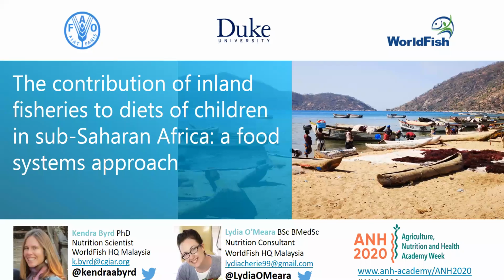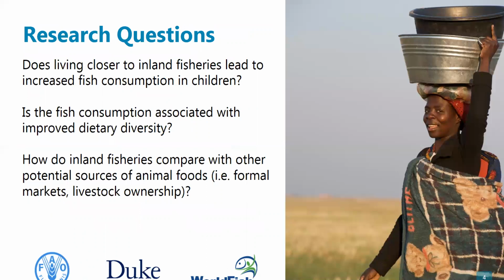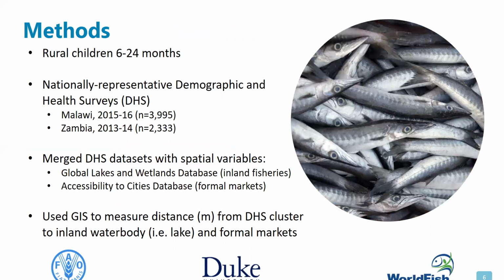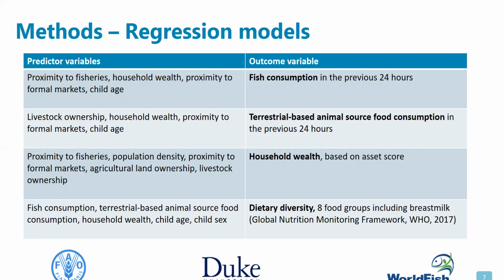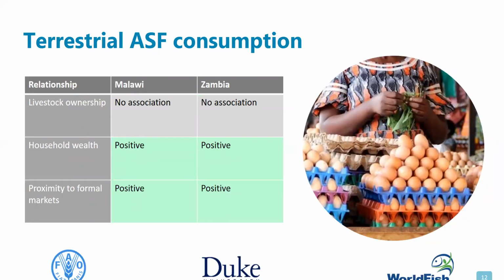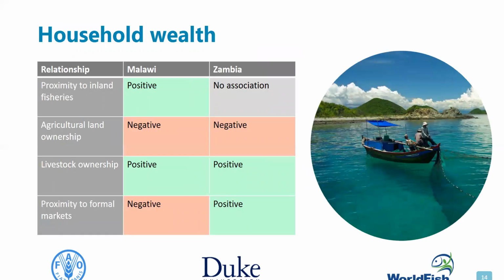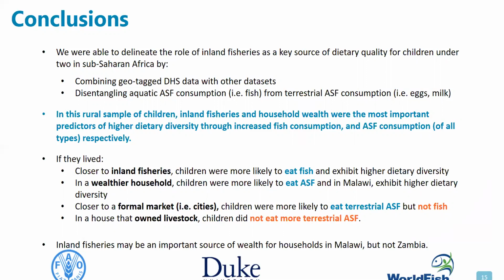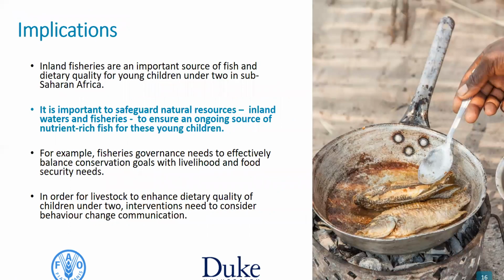ANH2020 Oral Presentation: Kendra Byrd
Contribution of inland fisheries to diet and growth of children in sub-Saharan Africa: a food systems approach
Kendra Byrd

Oral presentation at Agriculture, Nutrition & Health Academy Week 2020 (ANH2020)